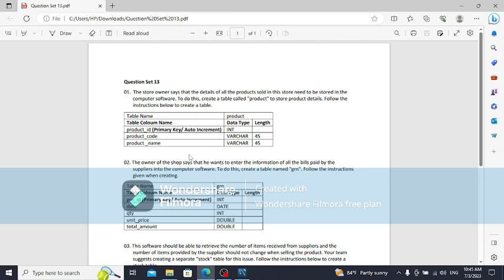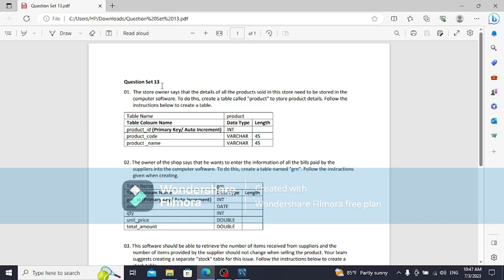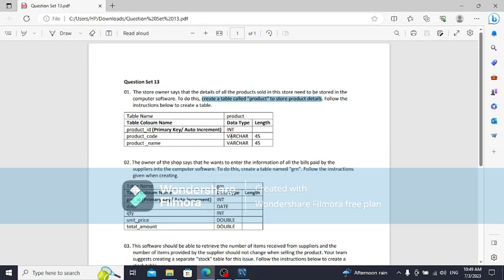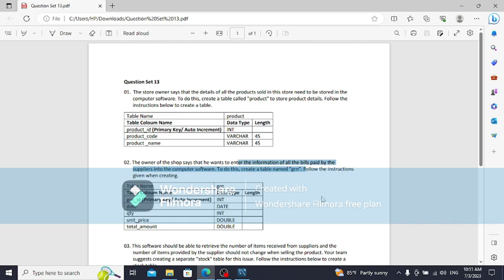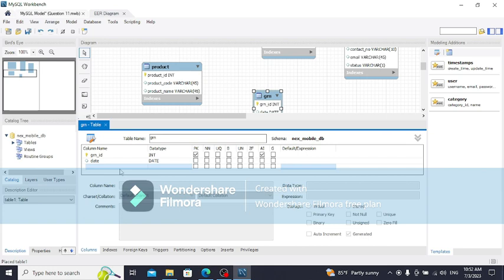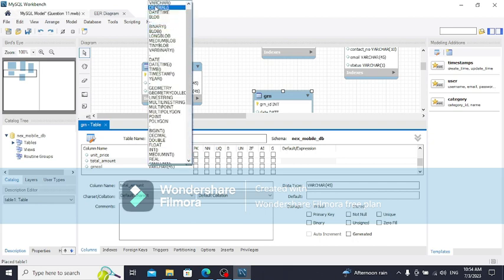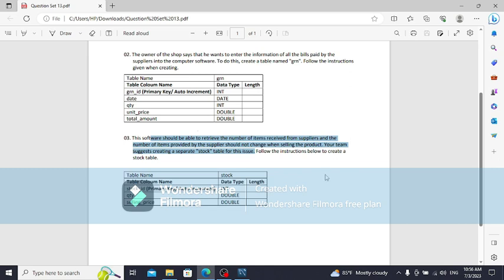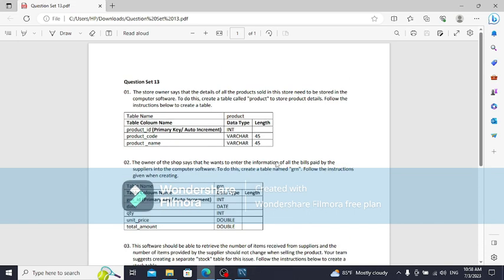DBMS video submission 13